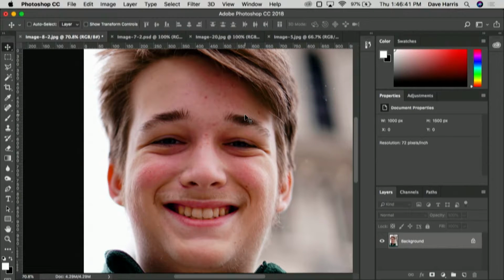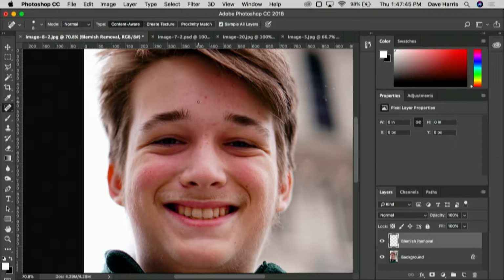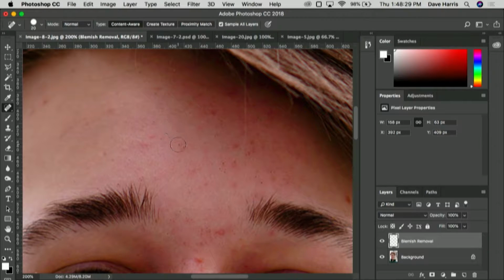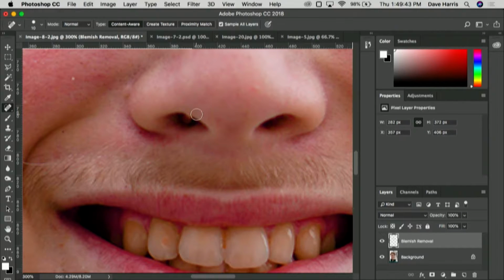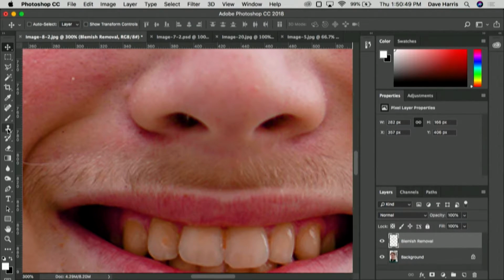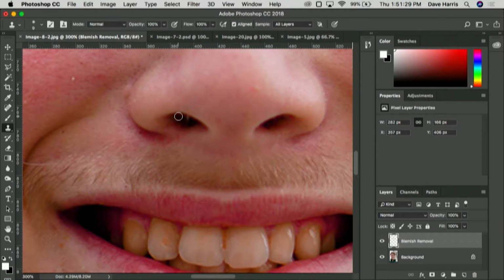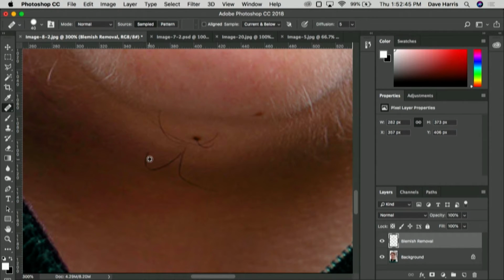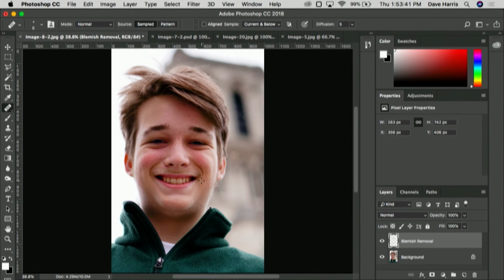Blemish Removal with Photoshop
I this episode of The Media Maker, Dr. Dave Harris demonstrates how to do simple blemish removal using Adobe Photoshop.

For more information regarding Dixie State University's Media Studies program, visit mediastudies.dixie.edu.

Dave Harris, M.S., M.Ed., Ph.D. has more than 25 years of experience producing all kinds of media including, television, video, audio, print, and social media. For more information regarding Dr. Dave, visit daveharris.org.